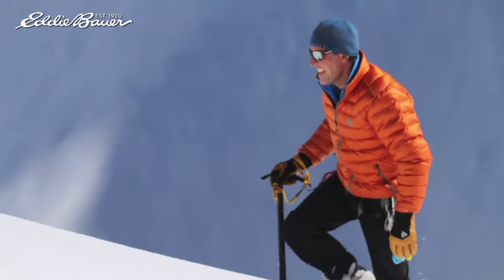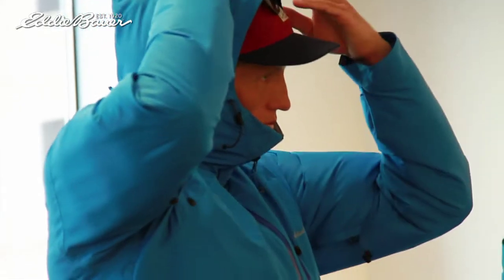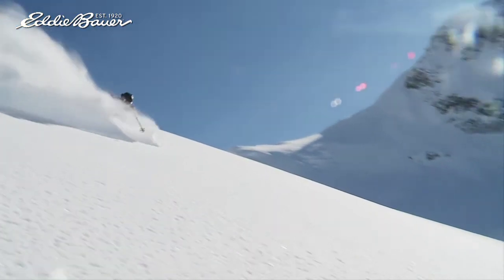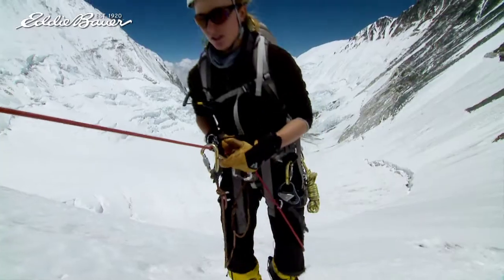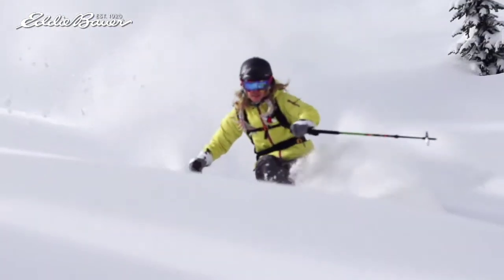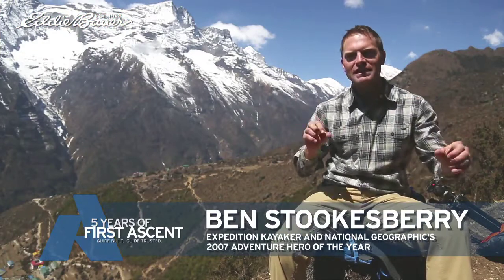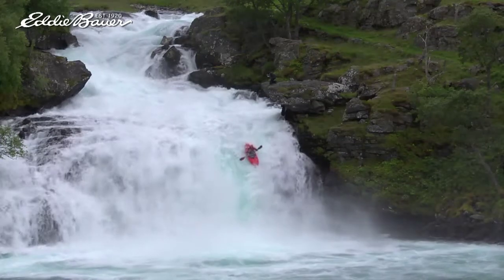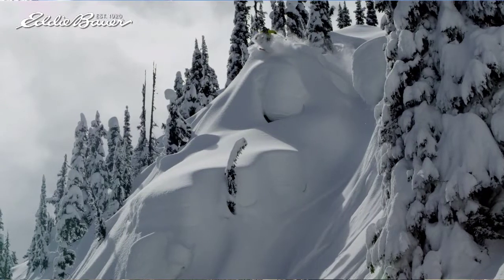Five Years Of First Ascent: Guide Built Process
At every stage of development in our First Ascent line, we integrate components that our world-renown team of mountain and ski guides demand. From the specifics of function, fabric and features to the precise location of every seam and stitch, every piece of apparel and gear is guide-built and guide-tested for all-weather, expedition-tested performance.